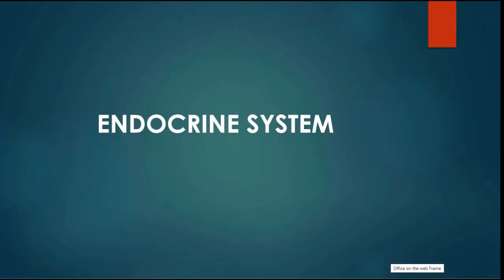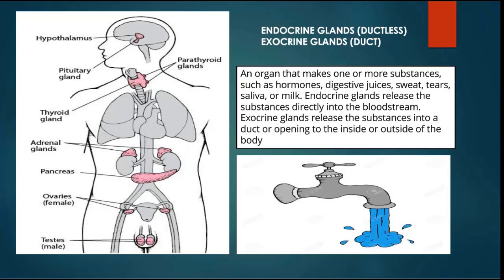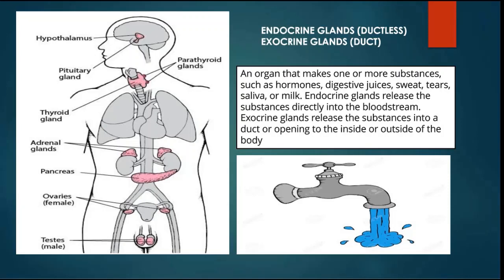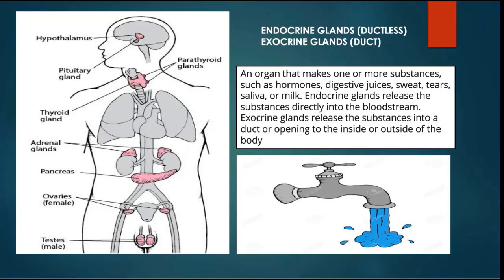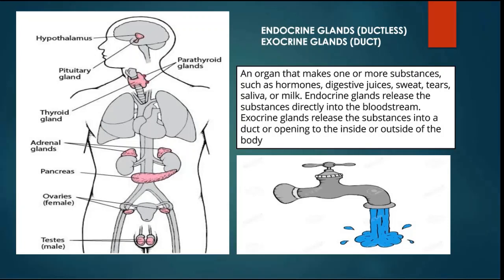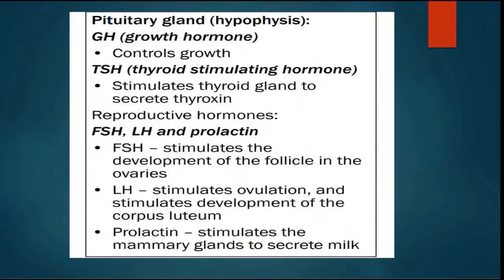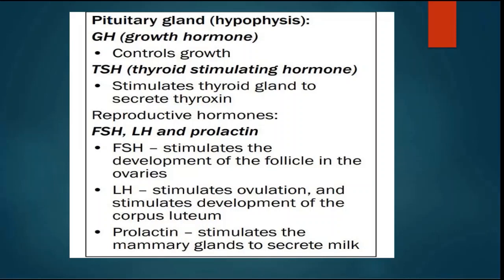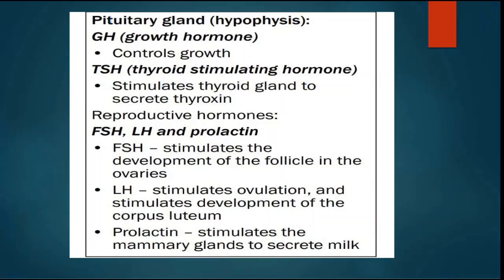ENDOCRINE SYSTEM LESSON